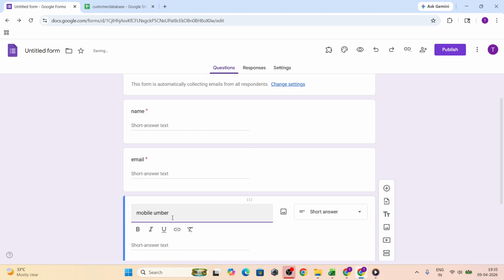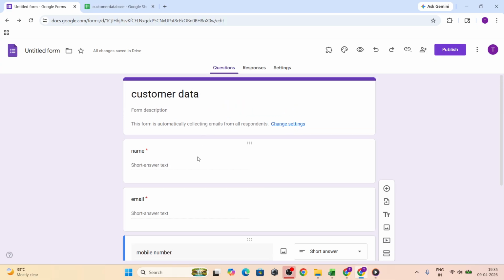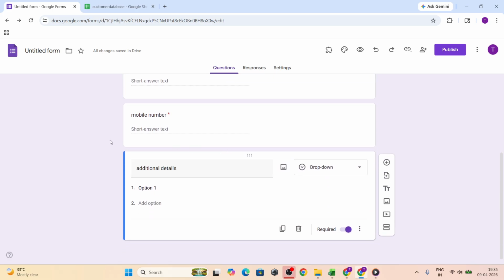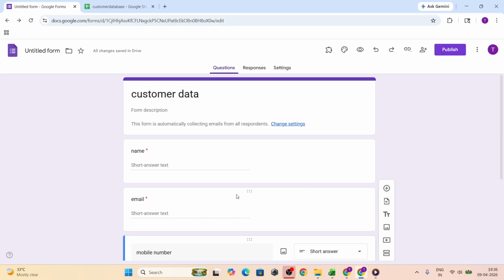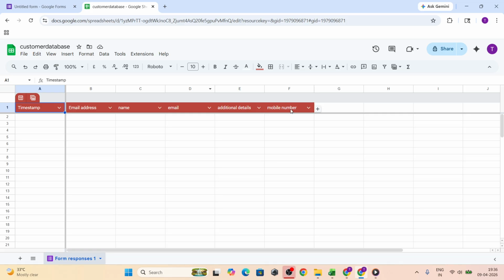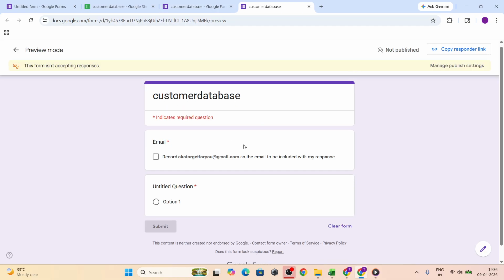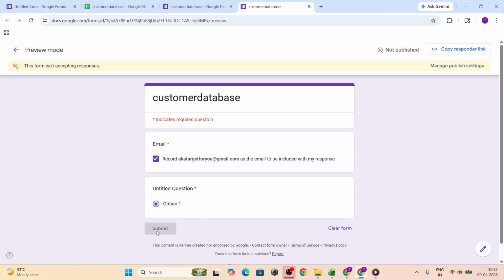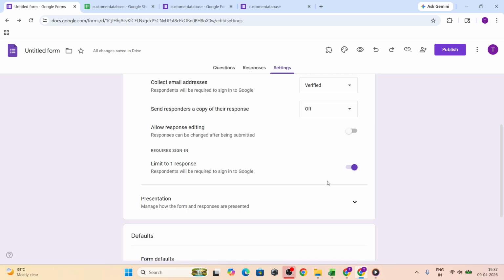How To Create A Customer Database Using Google Forms And Google Sheets (Step By Step)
Learn how to create a customer database in Google Sheets and Google Forms with this complete tutorial. Building a DIY CRM (Customer Relationship Management) system is the best way to manage client data for small businesses using free Google Workspace tools.